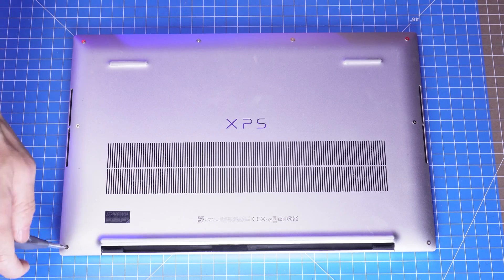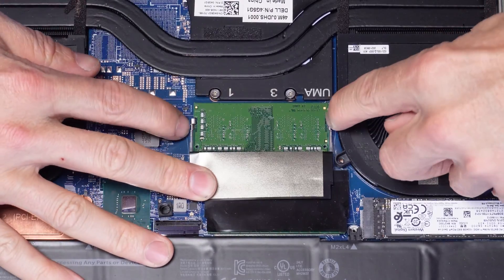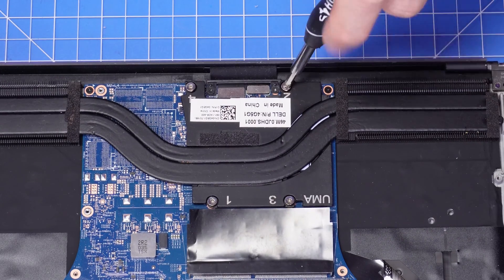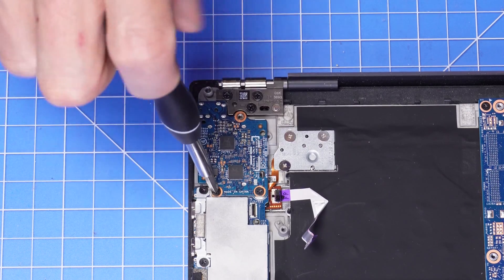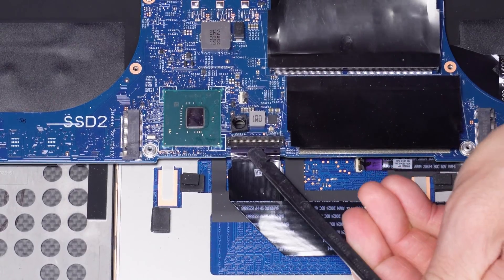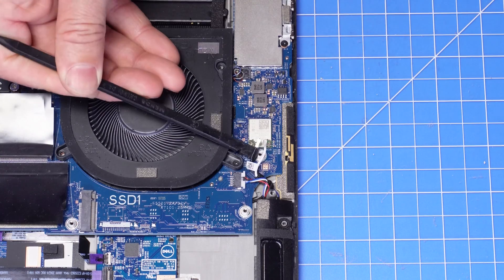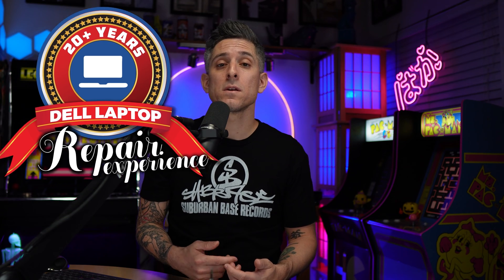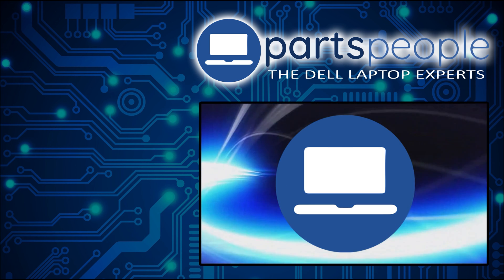Save Money. Fix Your MOTHERBOARD | Dell XPS 9700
💻SHOP FOR DELL XPS 9700 REPLACEMENT PARTS💻

   / dellpartspeople
00:00 - Intro
00:15 - Tool checklist
00:25 - Disassembly
01:09 - Trouble? We can help!
01:26 - Reassembly